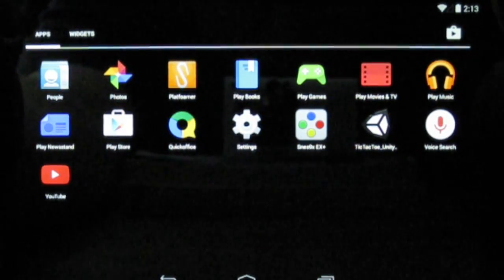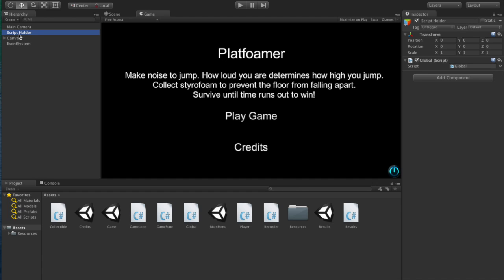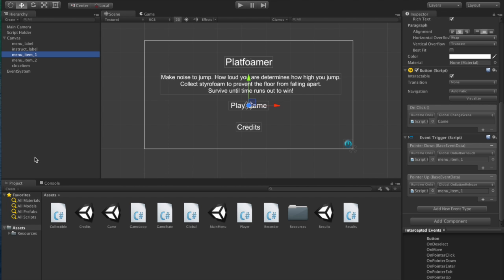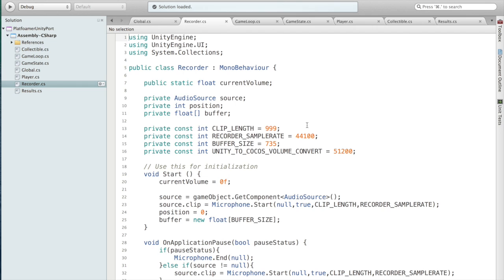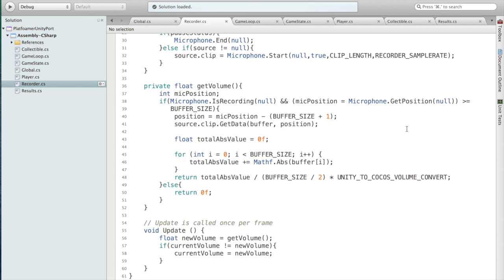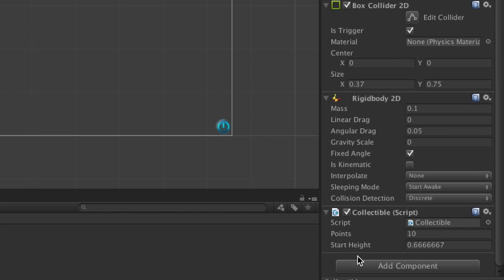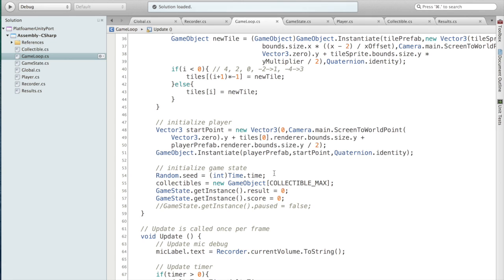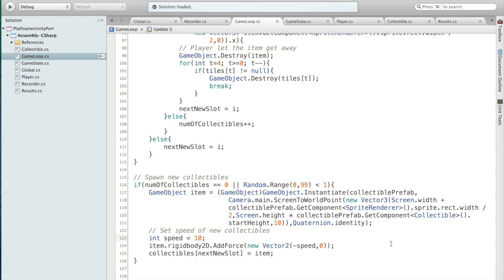Porting a Cocos2d-x Project to Unity Basics - Platfoamer (Part 1)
Side note: I did encounter a problem I failed to mention when discussing about the sprite prefabs.  At some point during development, my sprites got "corrupted" (they shrunk to the bottom left corner and stretched their top and right border pixels).  If that happens to you, close Unity, delete the project "Library" folder, then reopen Unity.  Your sprites should render correctly again.